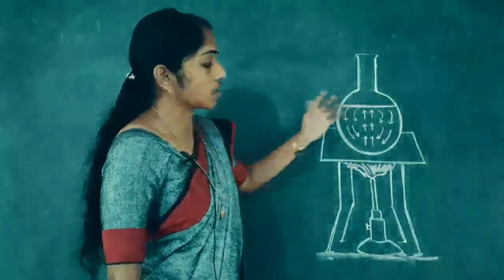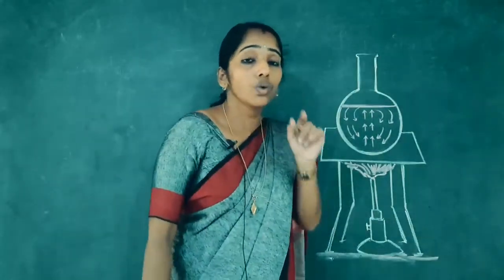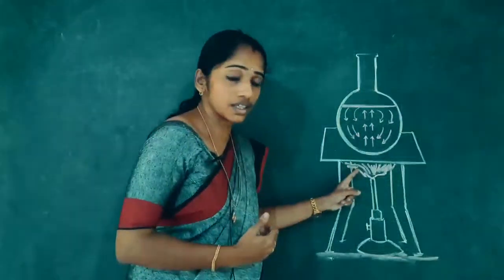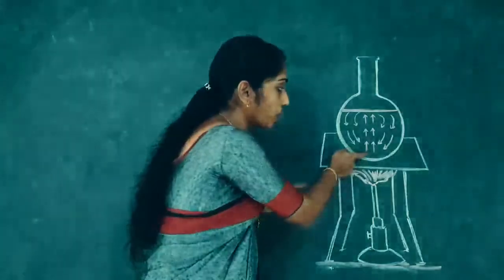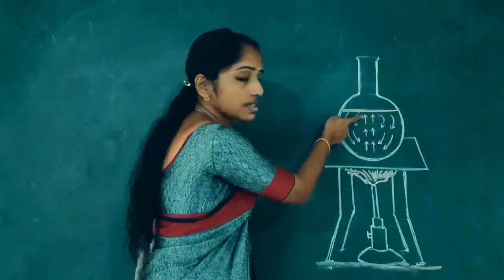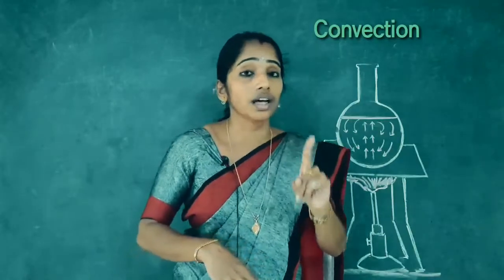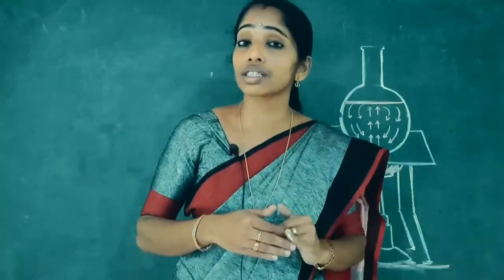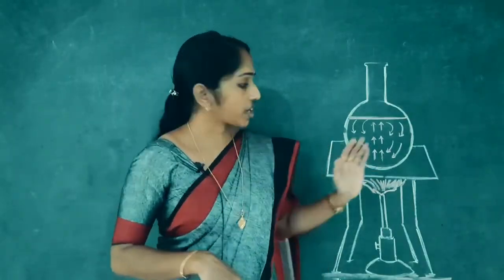Heat/Physics/Class 7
Conductors/Insulators/ Convections